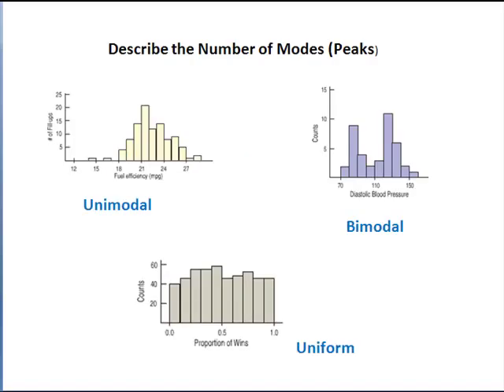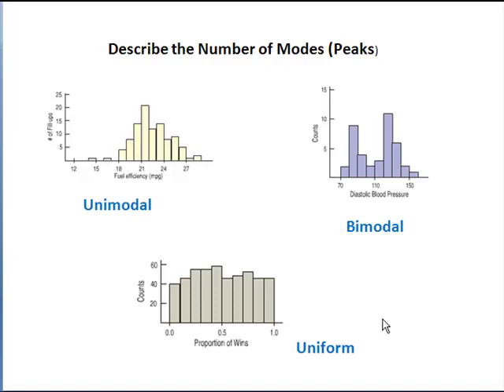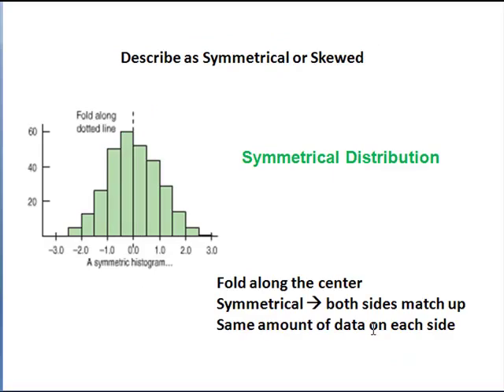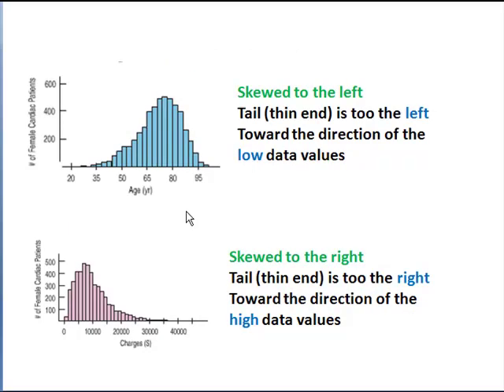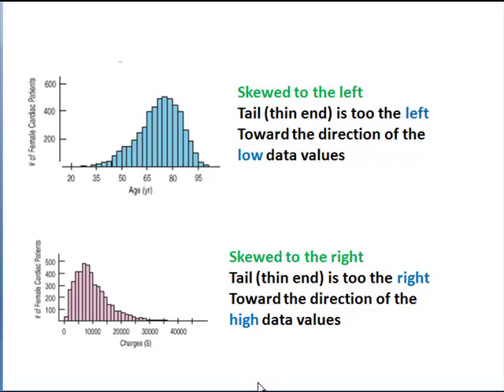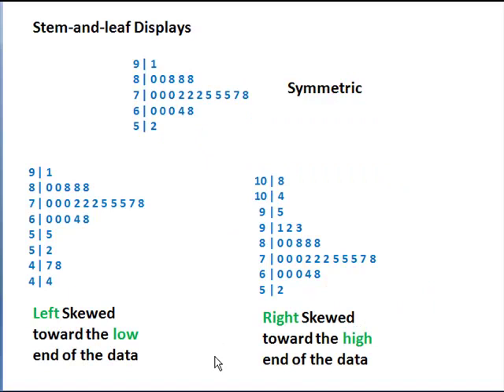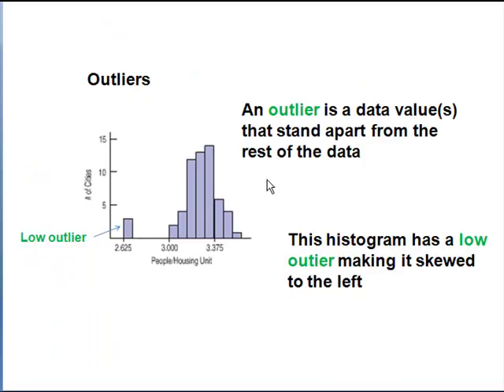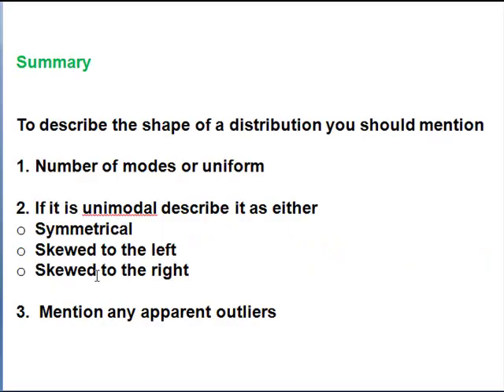Shape of the Distribution of a Continuous Variable